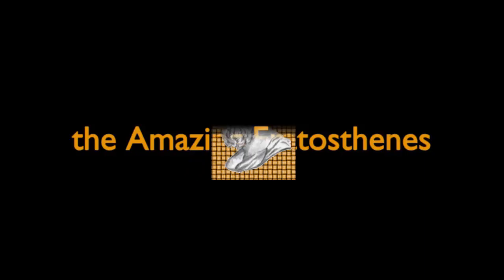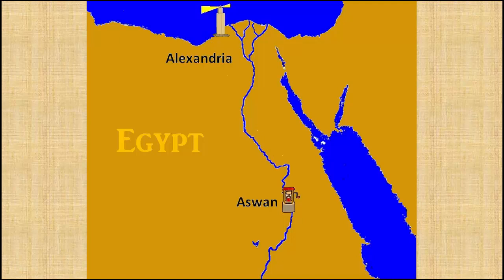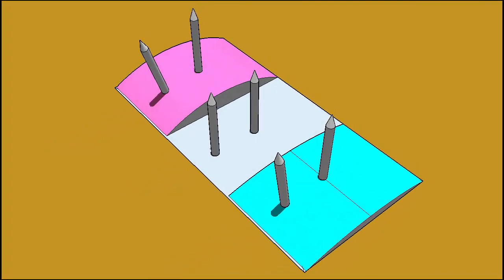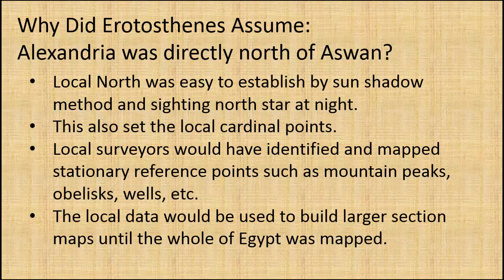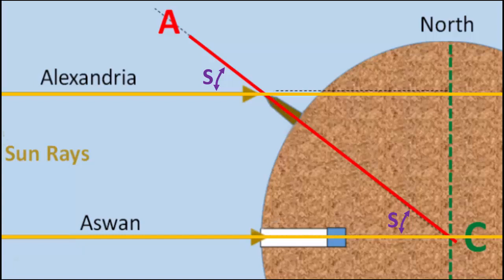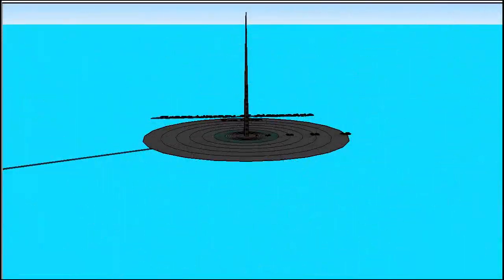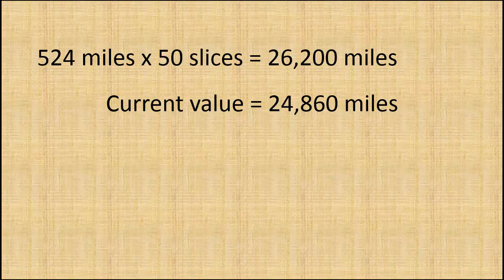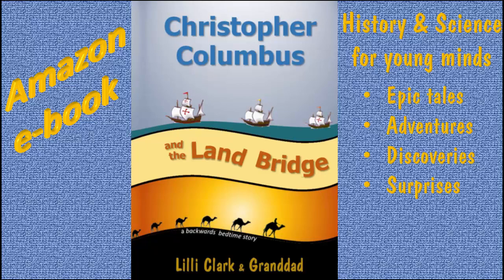The Amazing Eratosthenes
THIS VERSION SUPERSEDED: update to new video asap:
Please use improved version (update links & share around)

Eratosthenes measures the earth in 240 BC
History, science, math & geometry for curious kids of all ages :-)